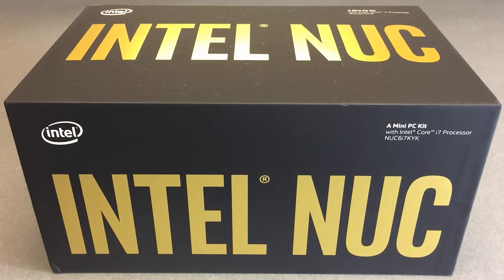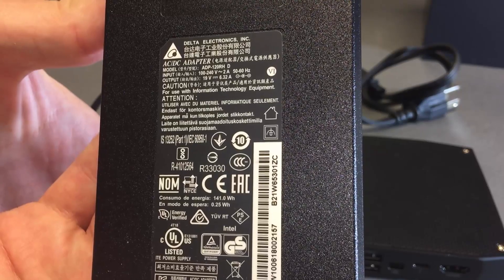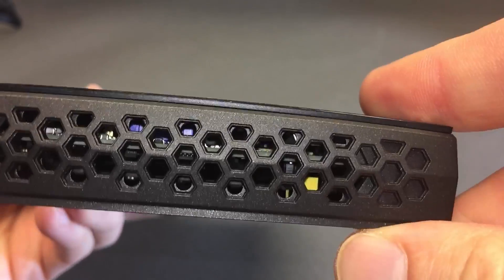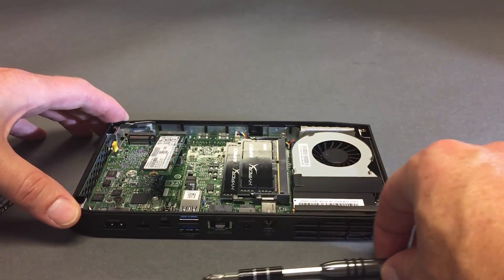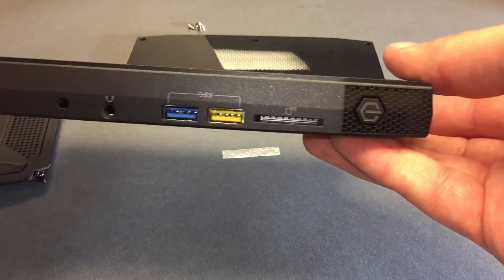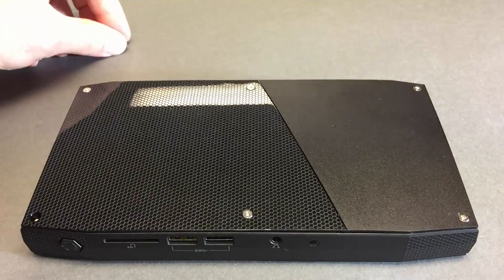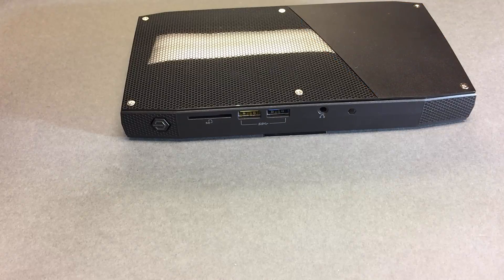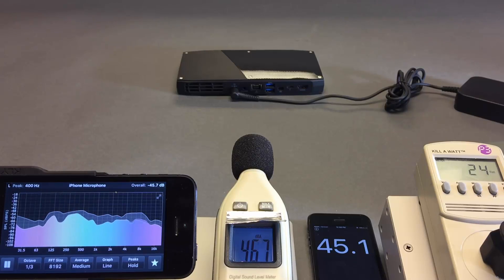Close look at the Core i7 NUC NUC6i7KYK kit, including watts and decibels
Available at Amazon and Newegg